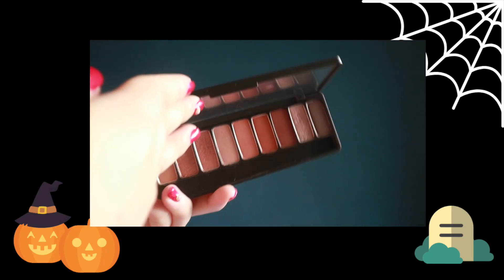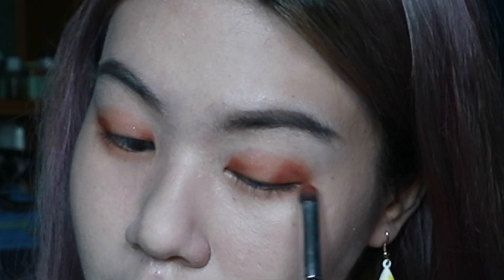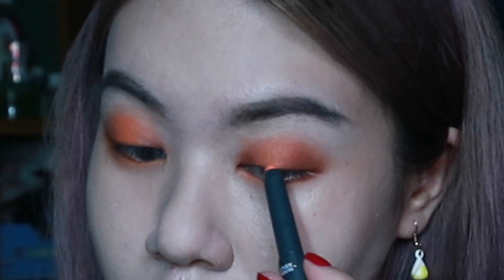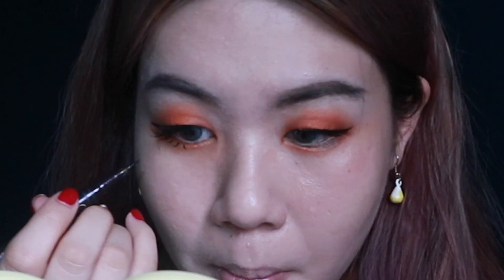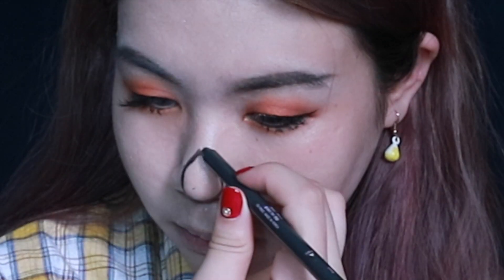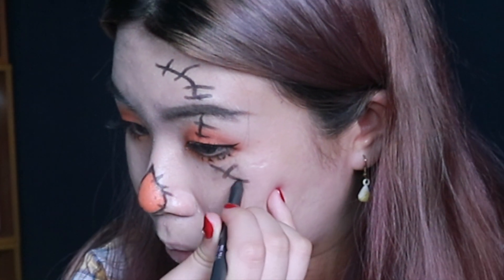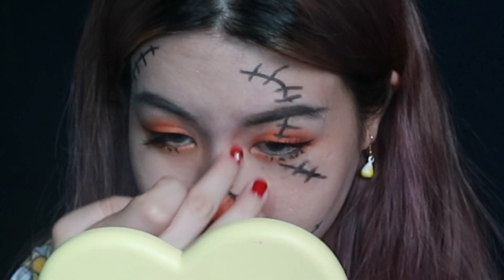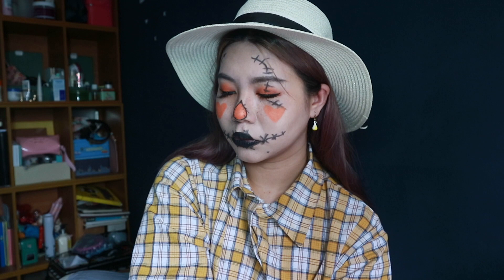Cute Scarecrow Halloween Makeup Tutorial || Etude House Caffeine Holic palette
Did an inspired scarecrow makeup tutorial using Etude House's new palette c: Just to spice things up to using the Caffeine holic palette!!

Makeup Products used:

Cherry Blossom Face Liquid Blur
Any Cushion Cream Filter
Drawing Eyebrow Proof Gel Pencil (Dark Brown)
Play 101 Pencil Shading/Highlighting #2
Play Color Eyes
Play 101 Blending Pencil # 31
Play 101 pencil # 1
Dual Wide Eyes Mascara (Black)